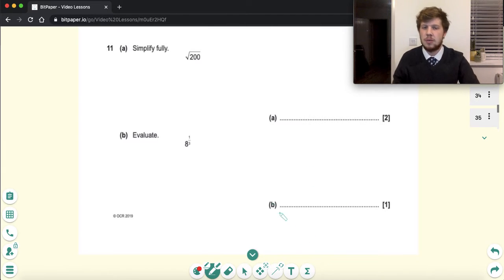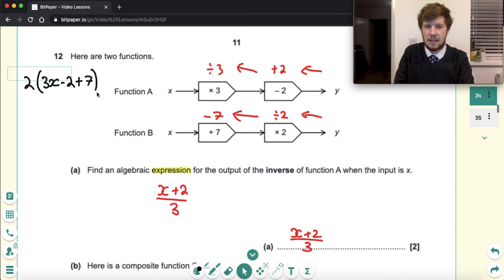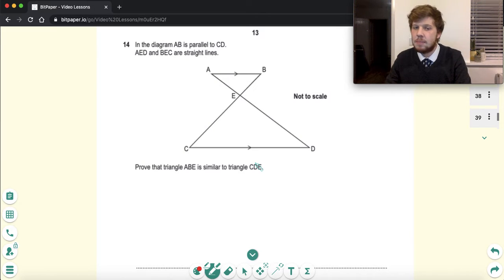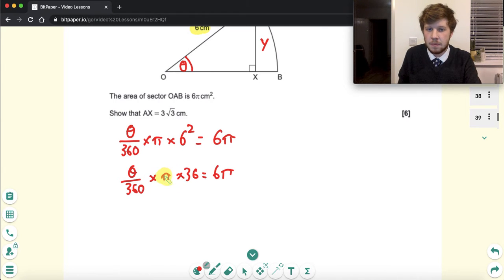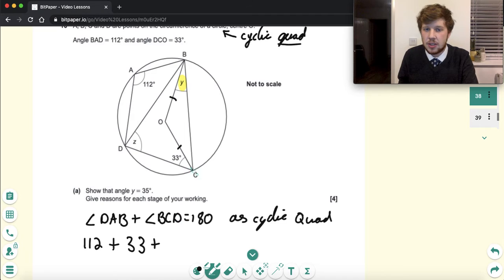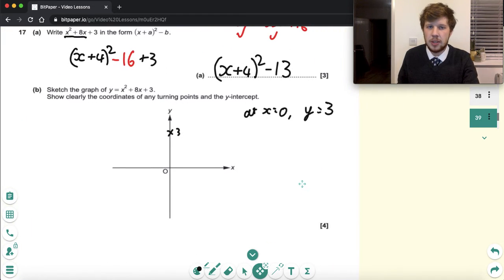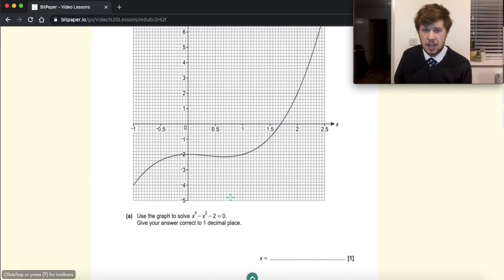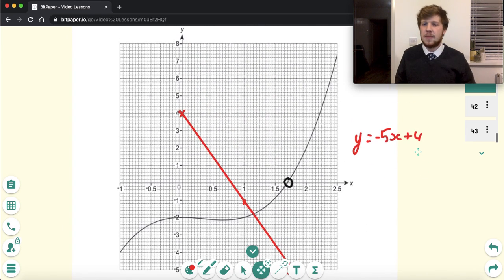Mock Paper - Higher Q11 to 19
0:00 - Introduction
0:18 - Question 11 - Surds
01:41 - Question 12 - Function Machines
05:42 - Question 13 - Recognising Graphs
07:04 - Question 14 - Similar Shapes
09:36 - Question 15 - Exact Trig and Sectors
13:19 - Question 16 - Circle Theorems
16:47 - Question 17 - Completing the square
18:48 - Question 18 - Venn Diagrams
21:24 - Question 19 - Cubic Graphs